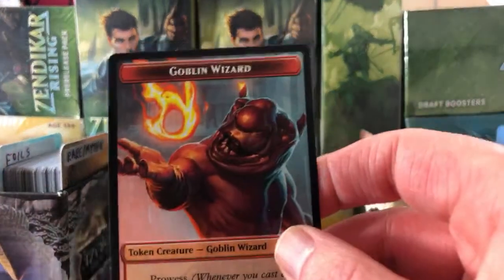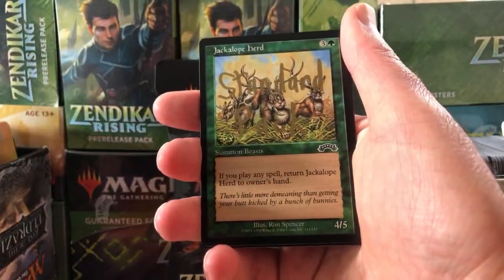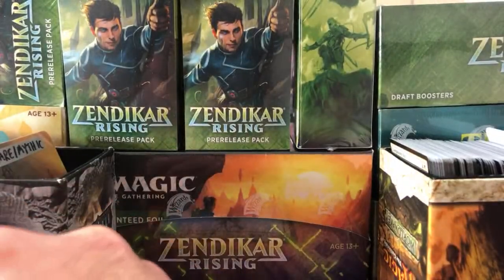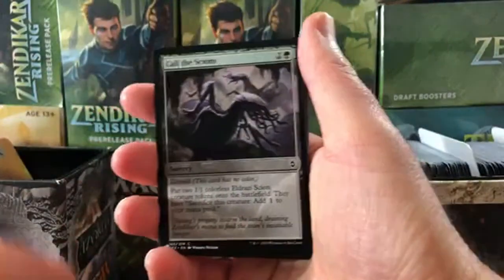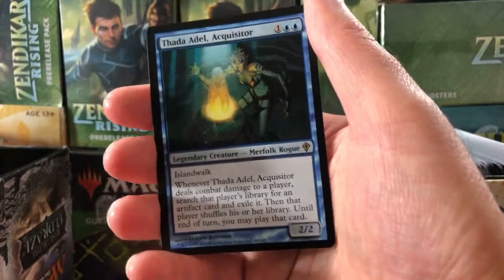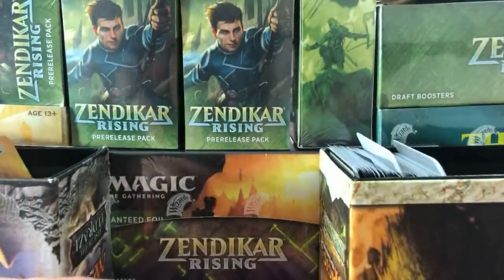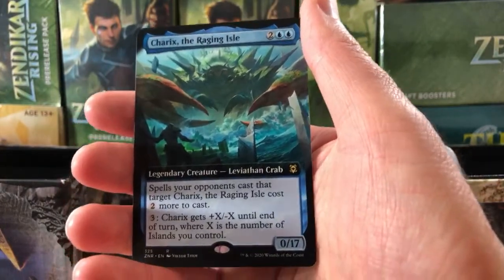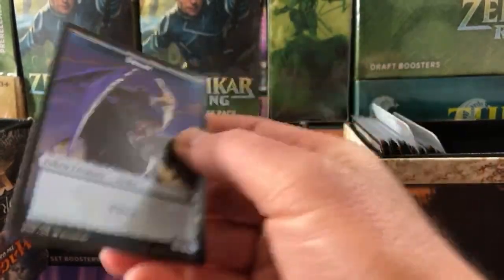Patron Snack Packs for September 2020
Assembling the patron snack packs of Magic: The Gathering cards for September 2020.